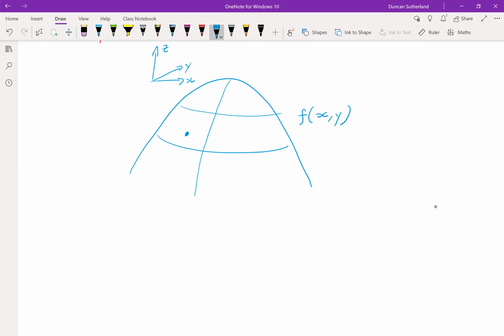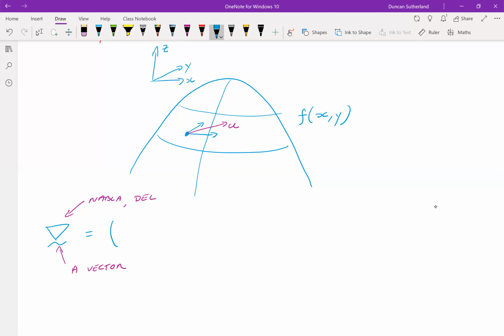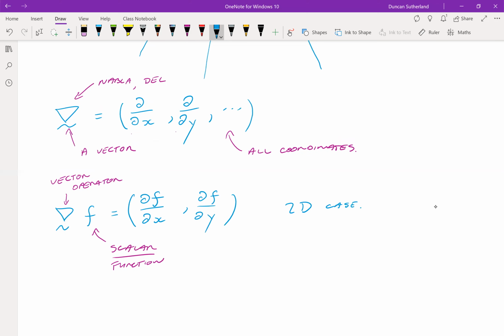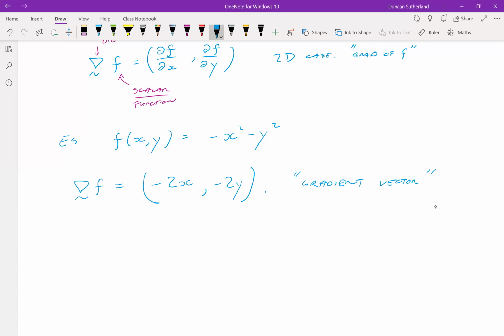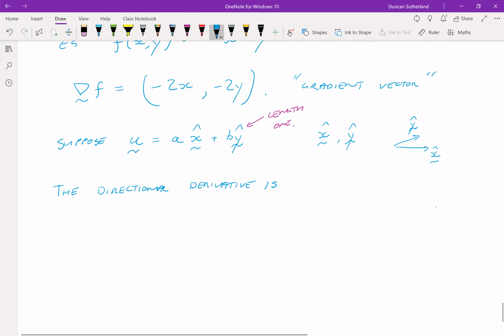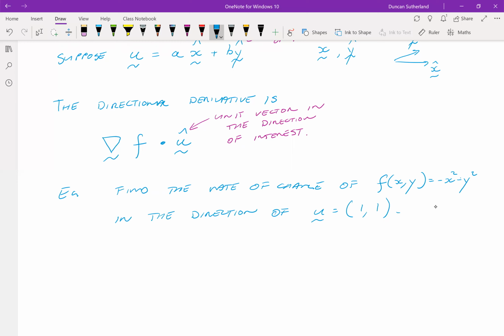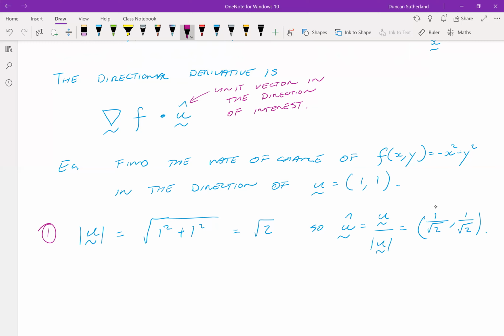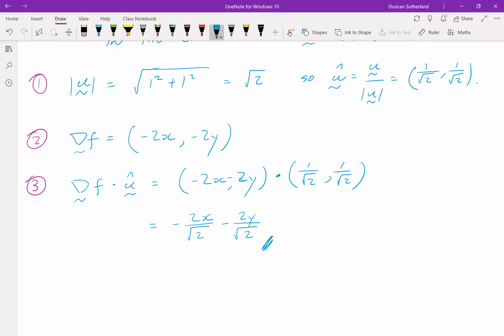The directional derivative